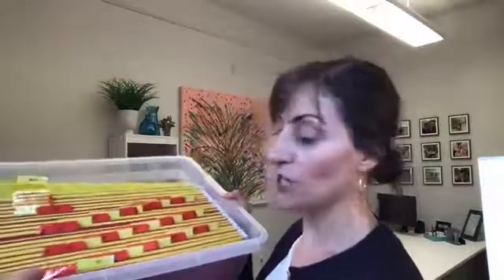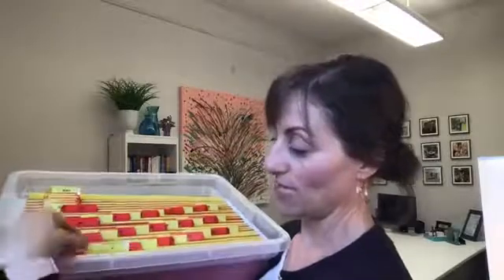This ONE Tool Will Greatly Reduce Overwhelm for Any First-Year Principal!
I don’t know about you, but I can’t stand a messy desk! It just increases my anxiety and frustration! Not to mention the amount of time wasted looking for papers!

Can you relate? If so, today’s video is just for you my friend! I’ll be sharing my favorite tool to help me keep all documents in order while ensuring my office remains clutter-free!